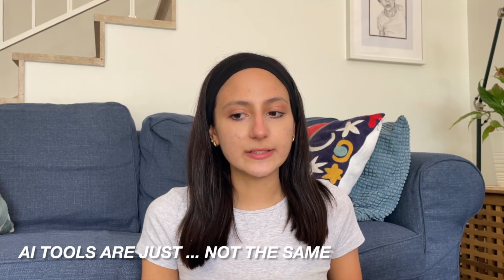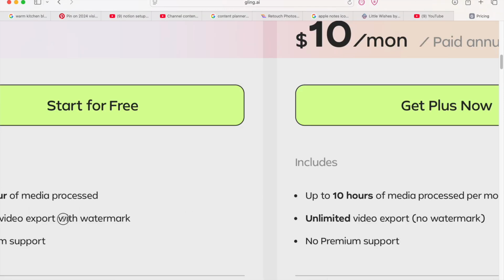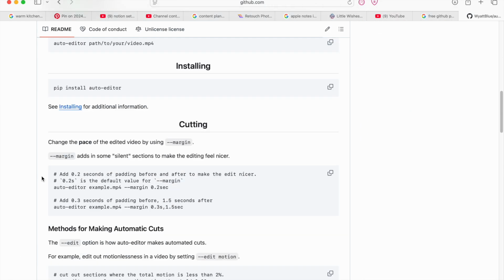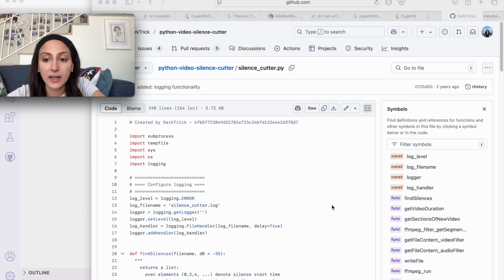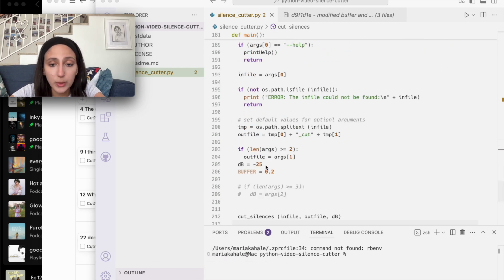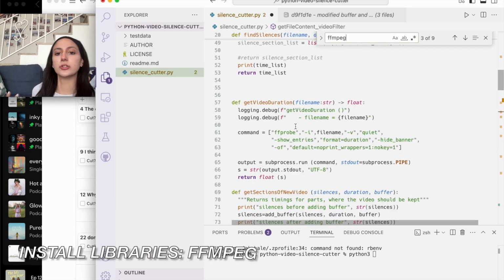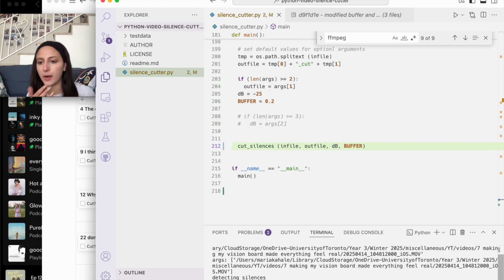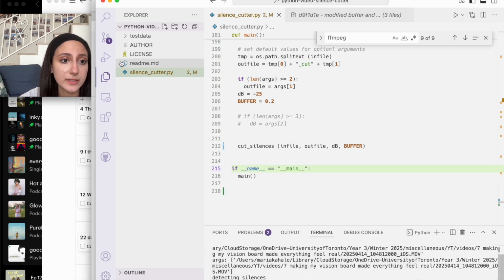how i auto-cut silences in my videos using python (for free + high-quality!)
Hi!!
Today’s video is all about cutting silences from your videos.
We’re done with it:
- it’s too time-consuming
- AI options are expensive
- compromising on audio or video quality
In this video, I’m showing you how to use this Python script to automatically cut out silences from any video. It’s completely customizable (add buffer time before/after silences), keeps the original quality, and costs nothing. Perfect for creators, podcasters, or anyone editing talking-head content!

Links 🔗

- Want a simpler, no-code version? I’m working on a drag-and-drop version with a clean interface.

Chapters ⏳
0:00 Intro
0:30 The biggest problems
2:17 The solution
3:05 Setup
5:31 Demo
5:43 More user-friendly option (click link in description!)

Subcount - 48